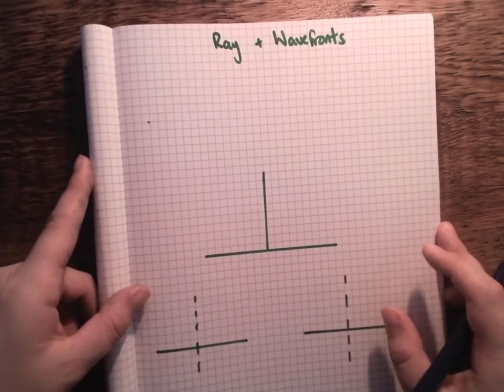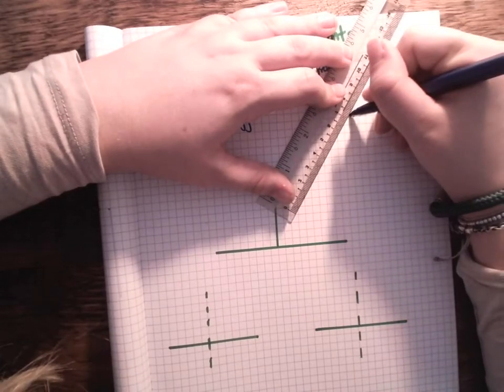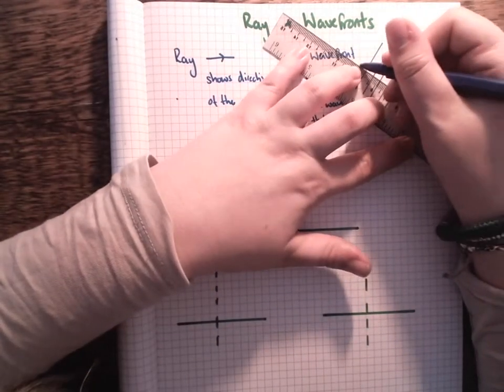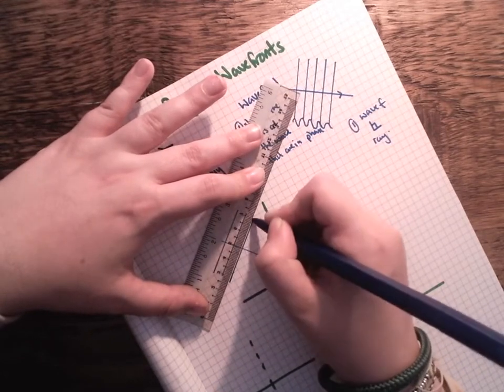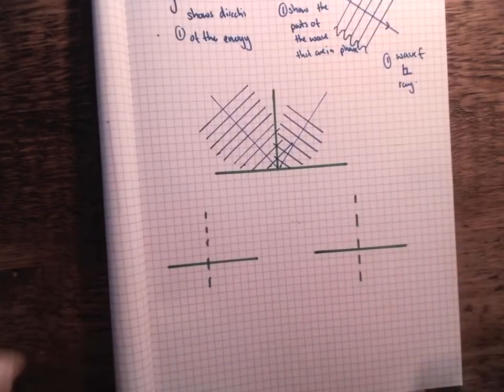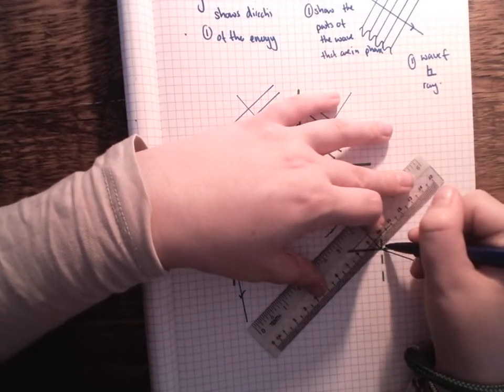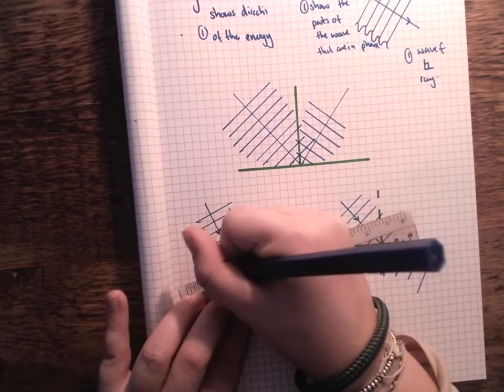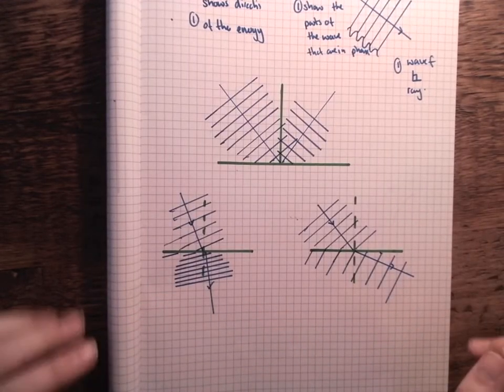rays and wavefronts